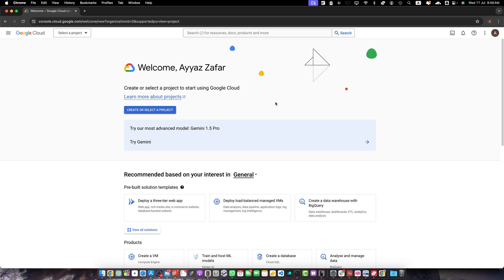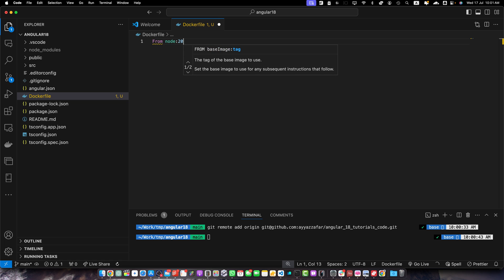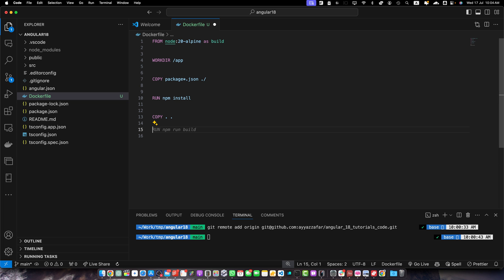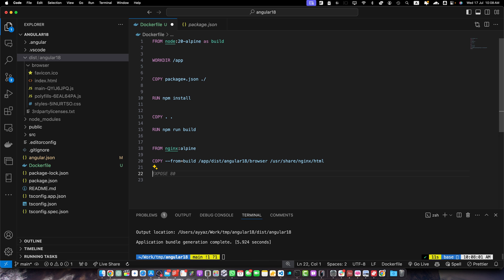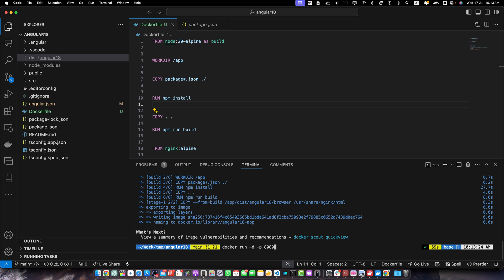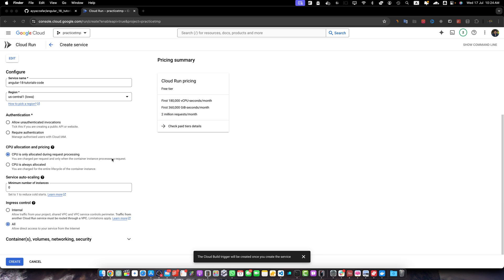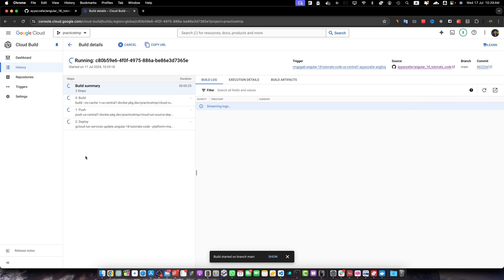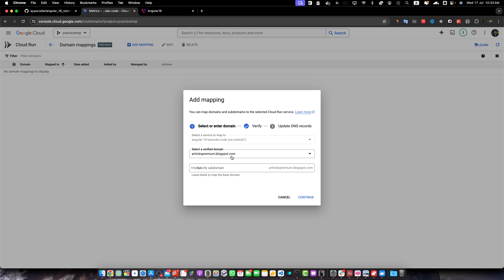Deploy Angular 18 to Google Cloud Run: Automated CI/CD in 18 Minutes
In this video, I showed how to deploy an Angular project to Google Cloud Run using a Docker container and automated CI/CD pipeline.

Chapters:
00:00:00 Introduction and setting up Angular project version
00:10:58 Creating GitHub repository and linking with the Angular project
00:19:35 Setting up Dockerfile for multiple stages in Docker container
00:31:12 Testing the Dockerfile locally by building and running the container
00:40:27 Deploying to Google Cloud Run with automated CI/CD pipeline using GitHub integration
00:52:09 Final steps to make the Angular project live and accessible